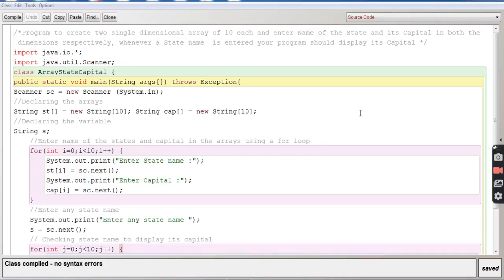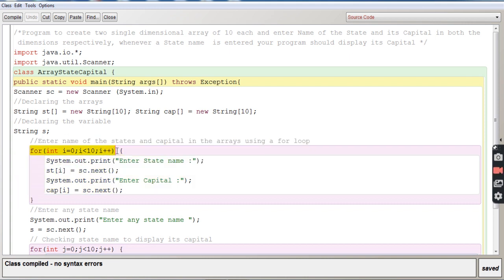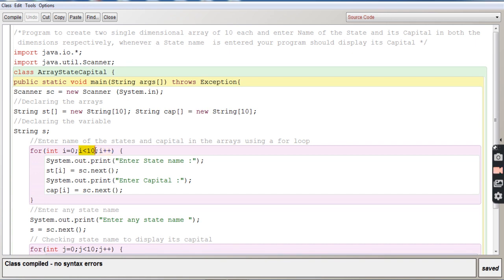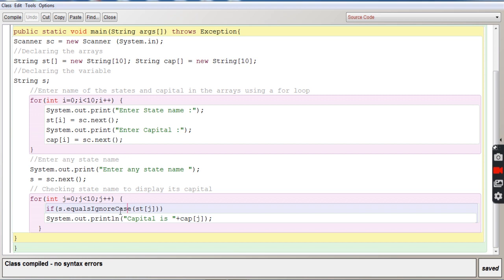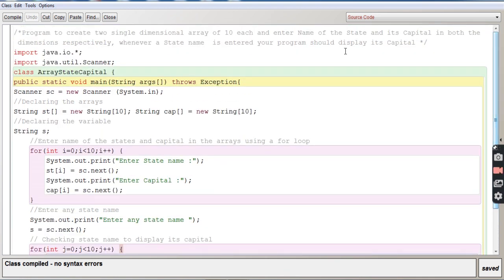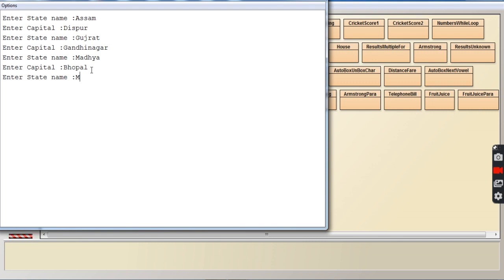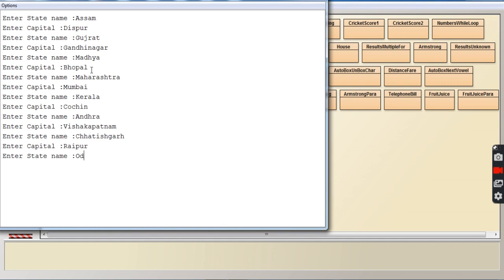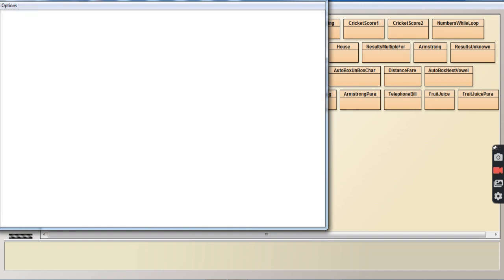ARRAY STATE CAPITAL||JAVA CLASS BY ASHISH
Two separate arrays one for state and other for capital, when state is entered its capital is displayed